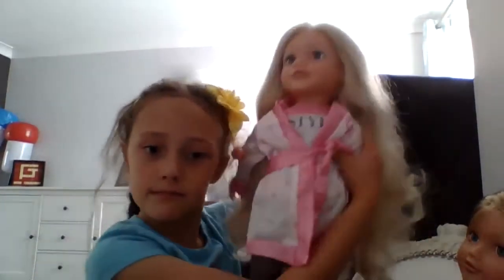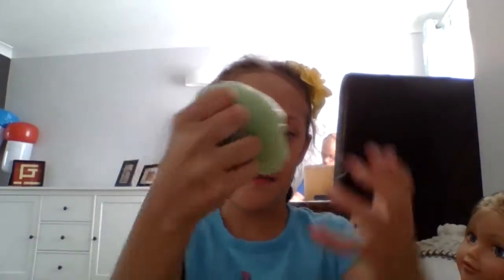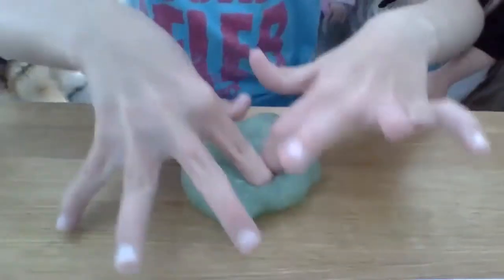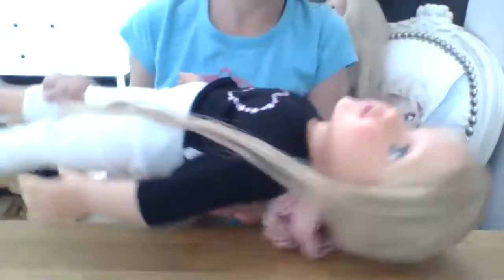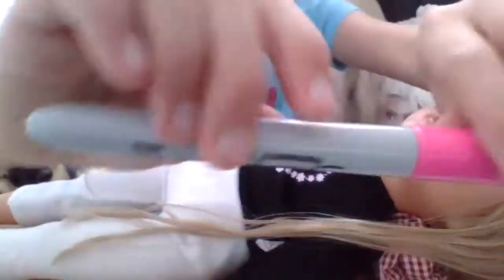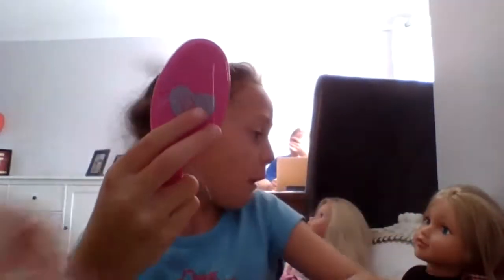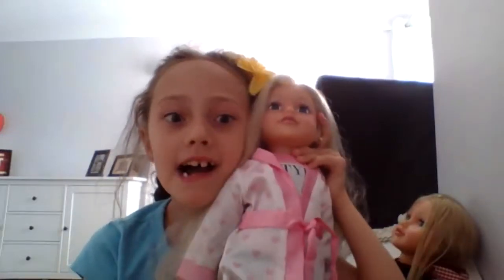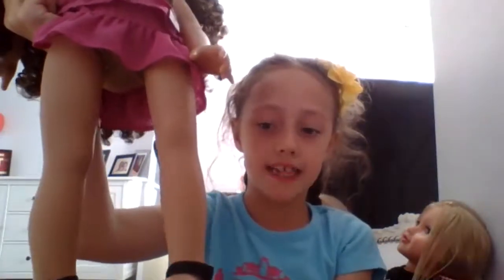dolls and slime